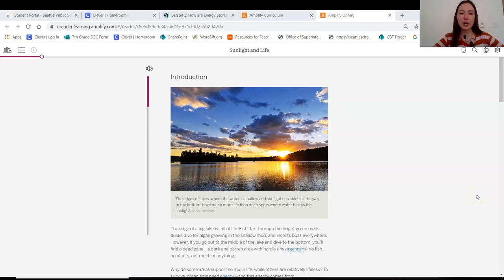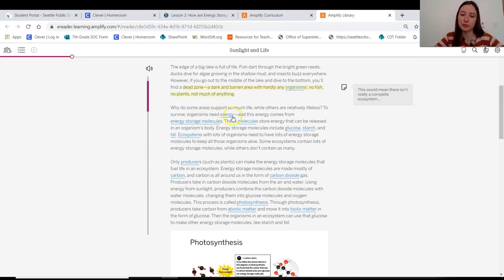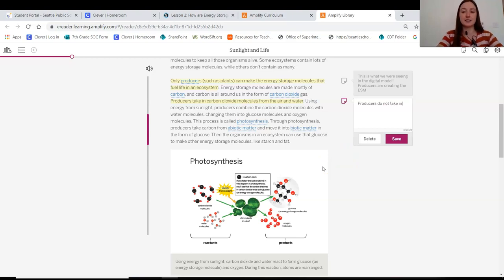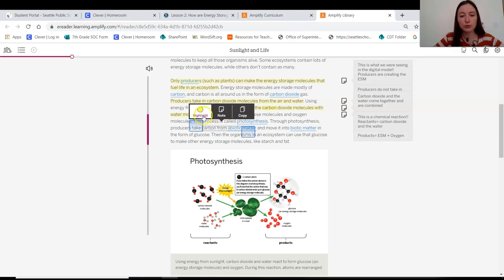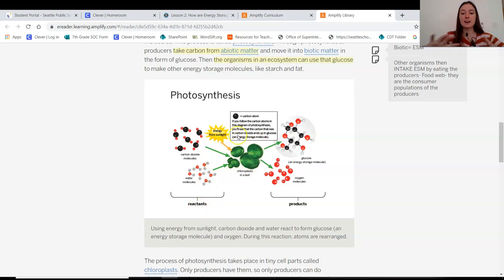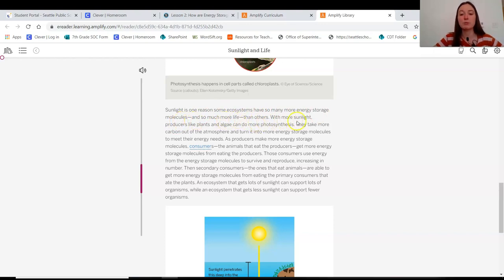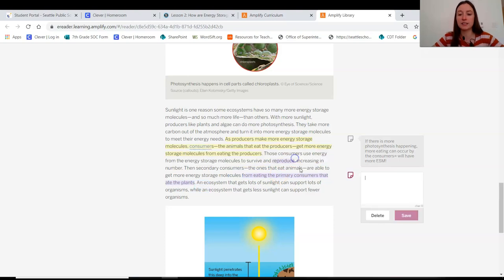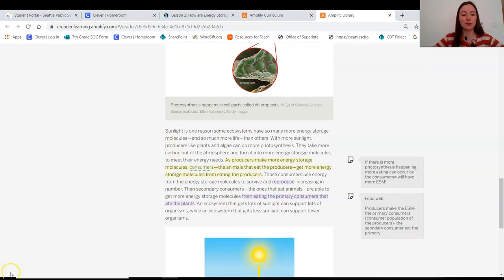Grade 7: Matter and Energy in Ecosystems, Lesson 2 (Part 2 of 5)